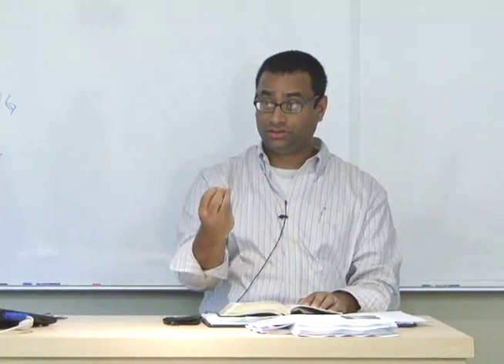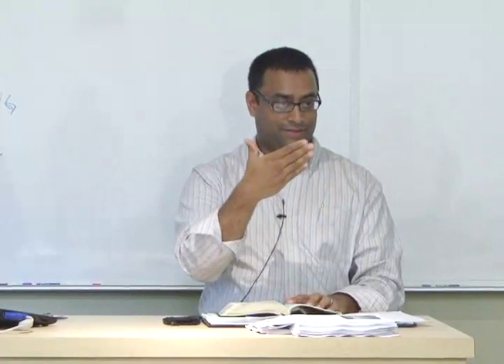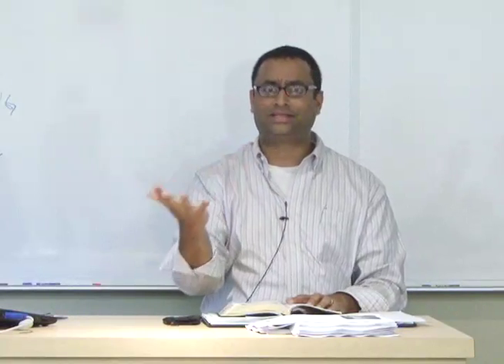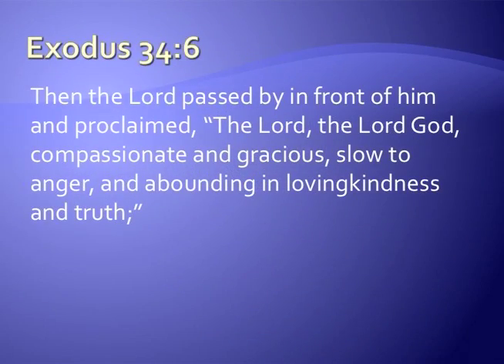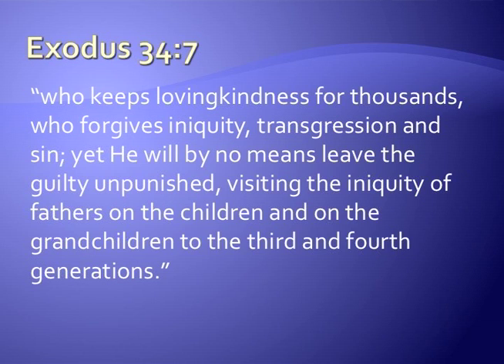Methods and Techniques in Counseling 06